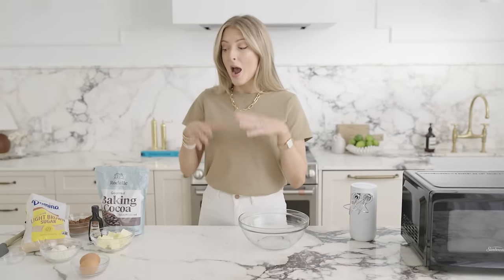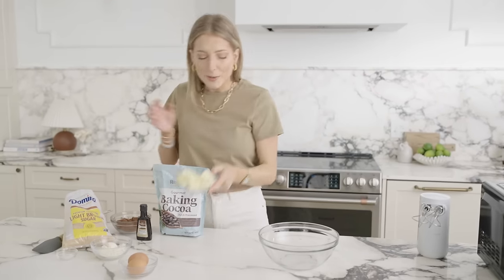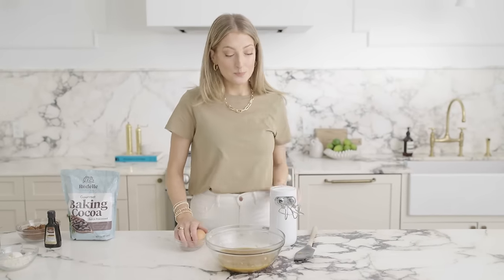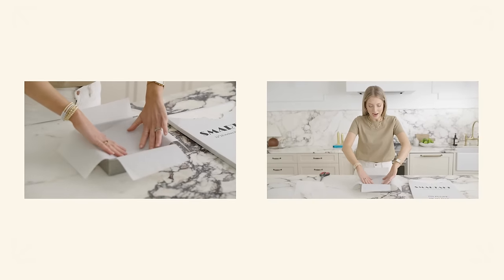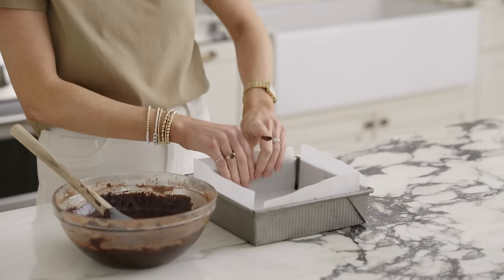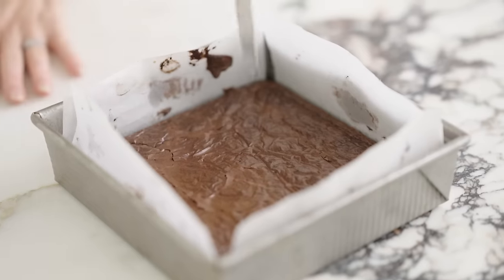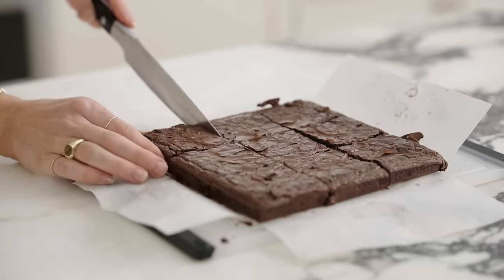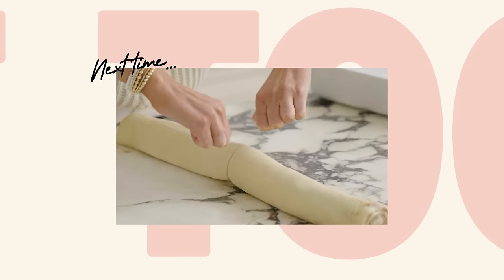Crackle Top Brownies | SWEET TOOTH S1E4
Ever wondered how to make those brownies with the perfectly crackly top at home? Look no further. Watch as I walk you through how to make the chewiest, fudgiest, most delectable cocoa brownies with that signature crackly top!

Tan T-Shirt
White Pants (similar)

WHAT I'M BAKING WITH
Cordless Hand Mixer
Parchment paper sheets
Mixing bowls
Baking Pan

KEY MOMENTS
00:00 Intro
00:11 Sweet Tooth series intro
00:21 What makes this brownie recipe so good
01:43 Ingredients you need for these brownies
02:39 Melt the butter and sugar
04:33 Add in the eggs
05:13 How to line your baking pans
06:47 Mix in everything else
09:26 The Big Reveal
11:58 Tasting Notes
13:22 Next time on Sweet Tooth

SERIES CREDITS
Editor & Post Producer: Ari Bre Bre | @aribrebre
Editor: Guigo Foggiato | @guigofoggiatto
Illustrator & Animator: Mau Domingues | @maudomingues
Assistant Editor: Mack Johnson | @mackjohnson.edit
Graphic Designer: Wilda Casado | @helloimwilda
Producer & Cinematographer: Ben Consoli | @benconsoli
Director of Photography: Chris Loughran | @chrisloughran
Cinematographer: Amanda McGrady | @ajoymc
Gaffer: Joe McLeish | @joe.mcleish